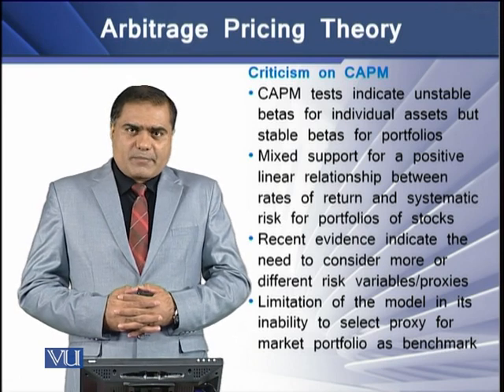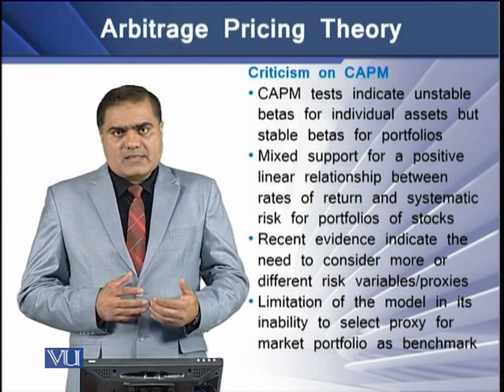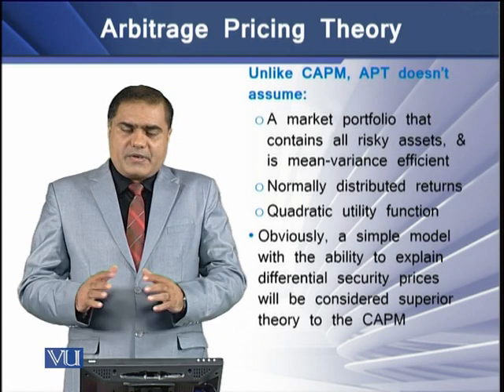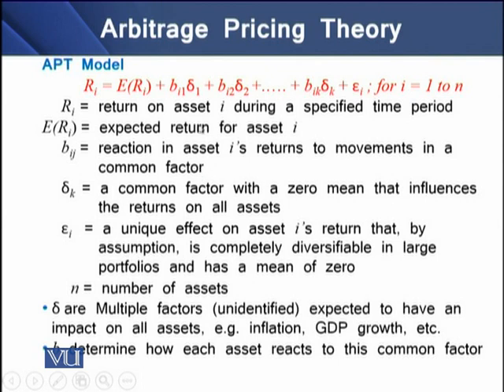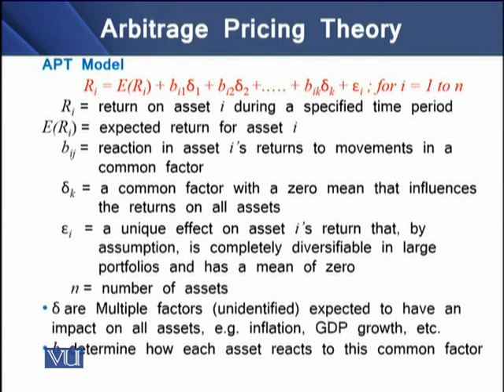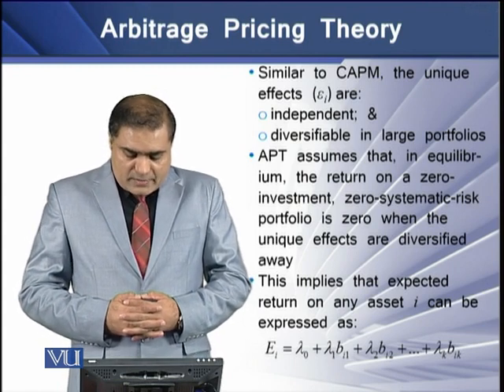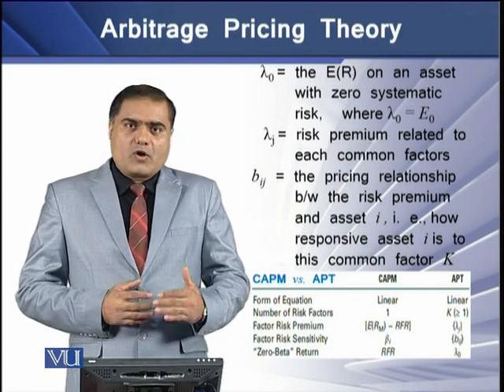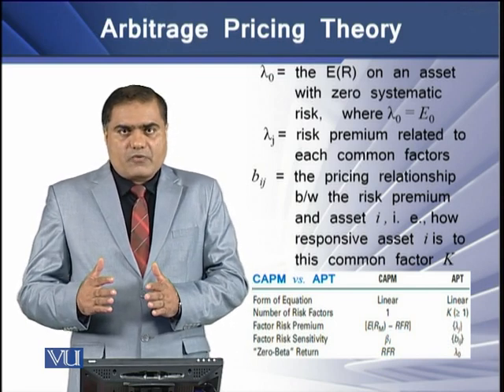Arbitrage Pricing Theory | Strategic Finance | FIN703_Topic094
FIN703 - Strategic Finance
Topic-094 Arbitrage Pricing Theory
by Shahbaz Yaqoob